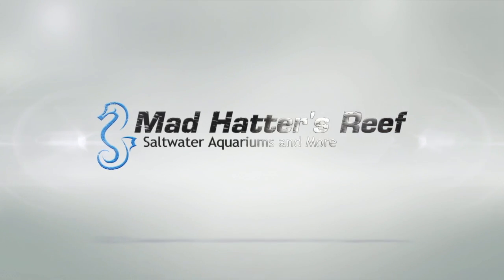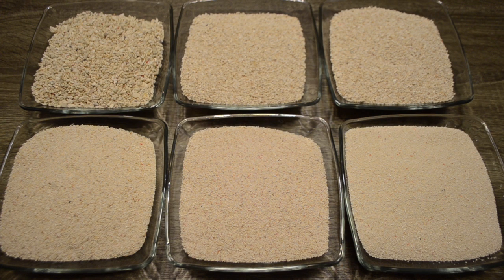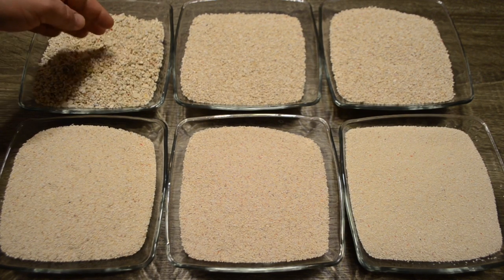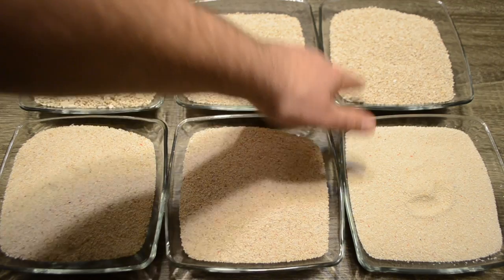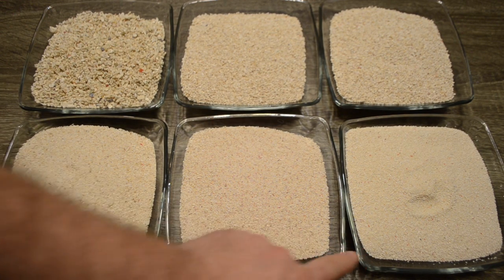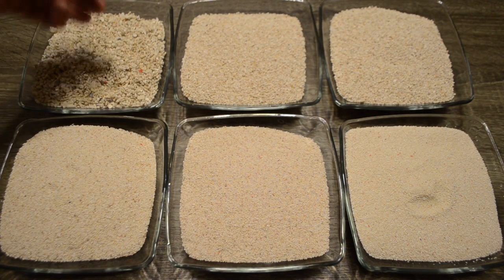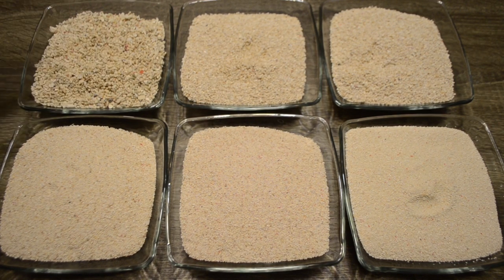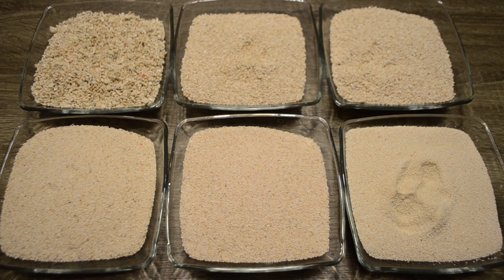Selecting Substrate for your Aquarium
In this video we take a look at some tips I give when considering what type of substrate and why... when it comes to starting a saltwater aquarium. There may be more behind it than you think.

Support MHR

► Hanna Checker (Phosphate)

► ELOS Test Kit (Phosphate)

► Phosphate RX

► Neptune Systems Apex

► Brightwell Aquatics Marine Salt

► Brightwell Xport Brick

► Brightwell Microbacter 7

► Flipper MAX

► Flipper Magnet Cleaner (Normal Size)

► Aquamaxx BioMaxx Biopellet Reactor

► Aquamaxx ConeS CO-1 Protein Skimmer

► ESV 2 Part

► Kessil A360WE LED

► Chemi-Pure Blue

► Salifert test kits

► Fluval 13 gallon Nano Tank

► Aqamai KPS Powerhead

► Aqamai LRM LED Light

► Coral RX

► Tunze ATO

► Tunez Glass Cleaner

Some of the links above are to products I use or have used at some point and feel they are good enough to share with you. I only recommend products that I’ve used and I believe will help others be successful with keeping a saltwater aquarium. Happy Reefing!